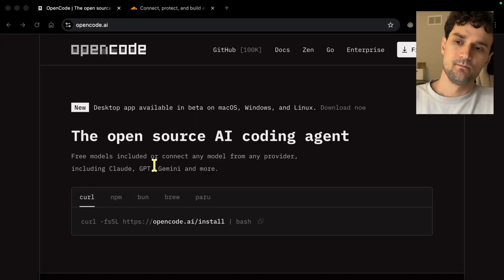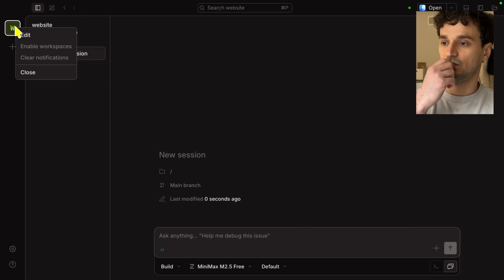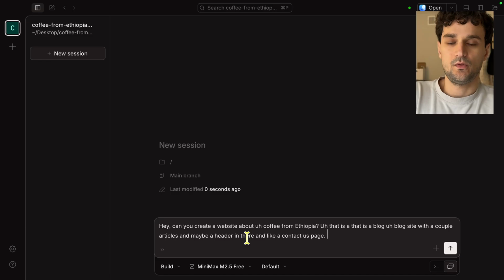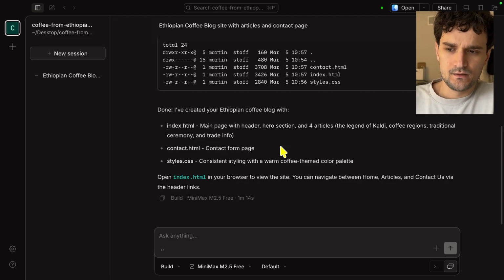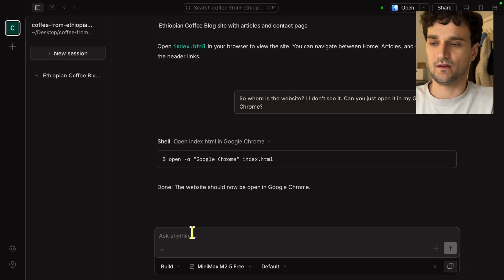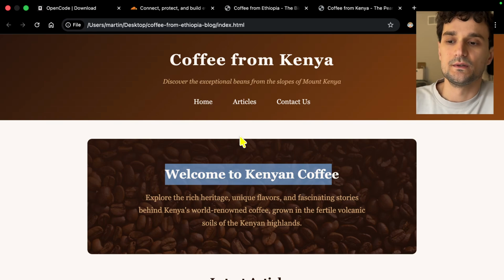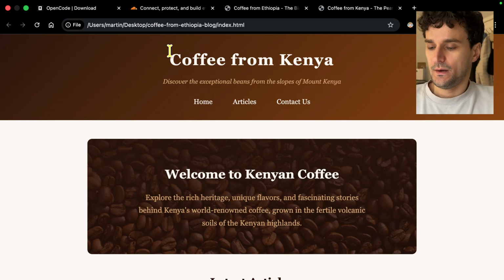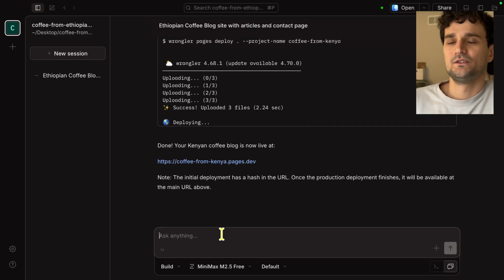Create a Website with AI for Beginners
This video is for viewers that have no background in coding whatsoever. I want to show that using 2 tools, OpenCode and Cloudflare, we're able to create a basic website quickly, free, and ship it to the public in 10 minutes or less.

I walk through the setup with OpenCode, an AI coding agent, and Cloudflare, a website hosting provider. I cover the setup involved in creating the website with OpenCode with an example of a blog website for coffee from Ethiopia, update it, and then proceed to deploy it with Cloudflare.

The video is focused on free tooling, and the simplicity of just asking for things from the AI coding agent.

If you don't have any knowledge on how to code, this video is for you. You should be able to get a sense of what is possible with the latest AI technologies available.

This video also shows a different kind of way to interact with computers, instead of learning how to do things, we focus on what we want and asking for what we want.